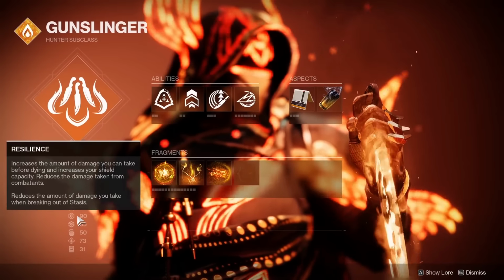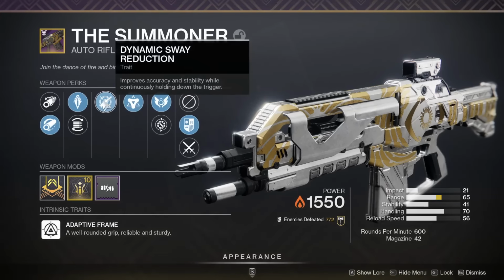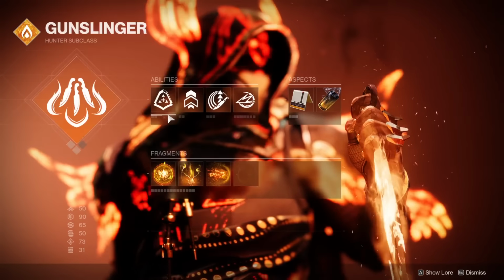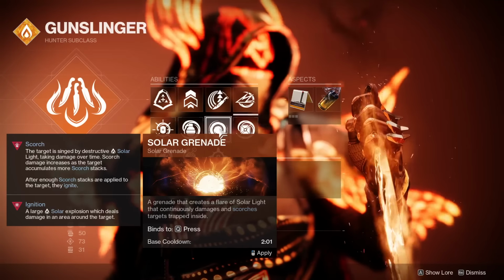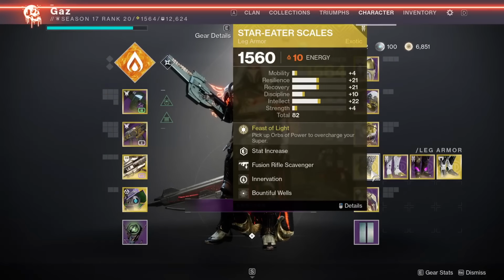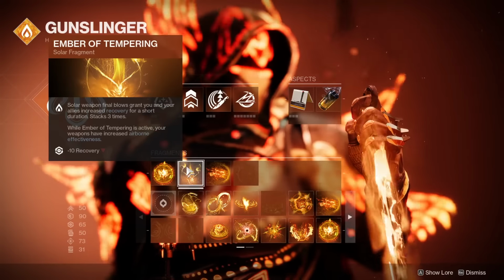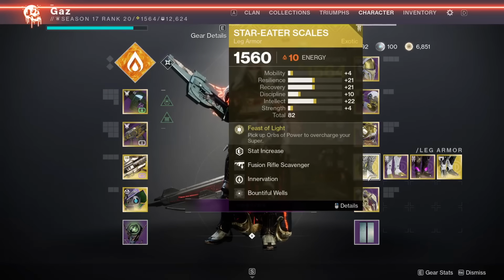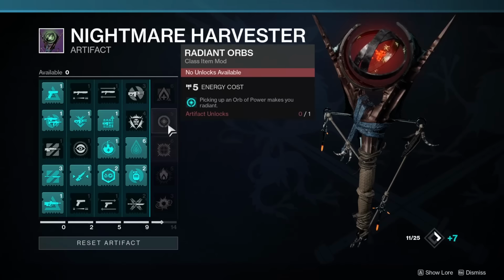[DESTINY 2] SOLAR 3.0 Support Hunter Full IN-DEPTH Loadout/Build Guide l Season of The Haunted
I am very surprised that bungie got me to like solar hunter. Void is stil lbetter though.

0:00 Intro/Context
1:30 Void Is Better
2:22 Resilence Massive PVE Buff
3:20 Blade Barrage
3:55 New Hunter Dodge + Radiant Explained
4:30 The Summoner Is AMAZING
6:00 G Horn
6:55 Weighted Knife Synergy
10:00 Gunpowder Gamble Explained
12:35 Blade Barrage Exotic Cheese
15:20 Fragements Used
16:15 Armor Mods
19:50 Final Thoughts
20:30 New Artifact Mods Crazy